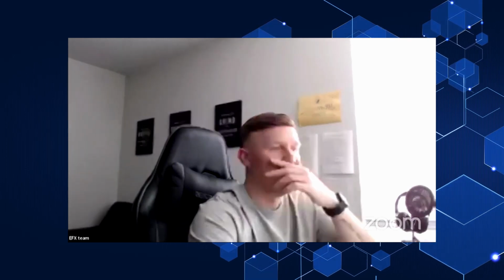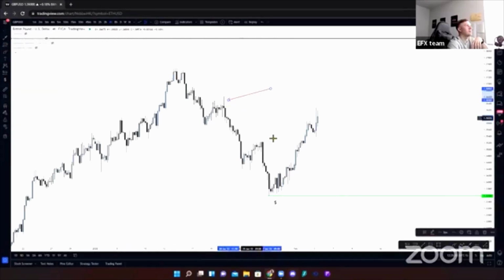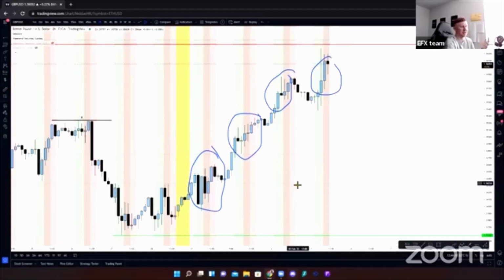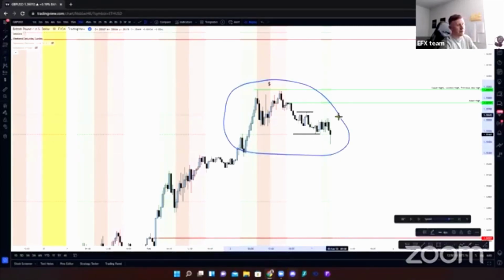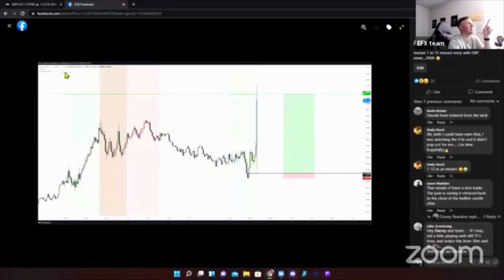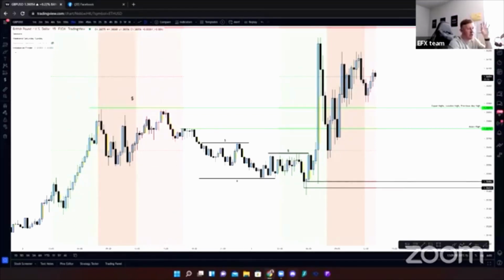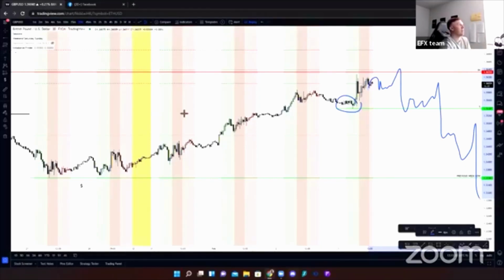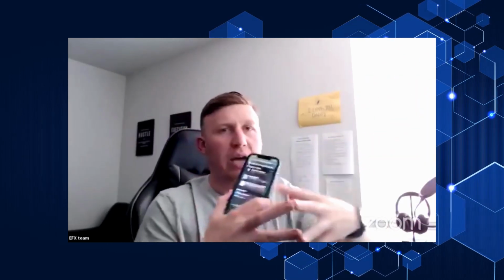Running through the GU Set-Up & Price Action